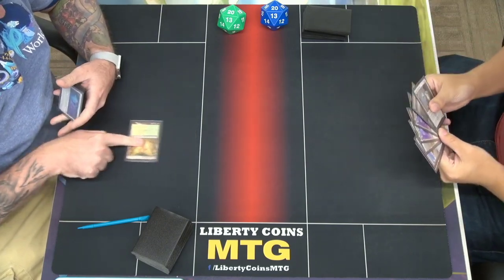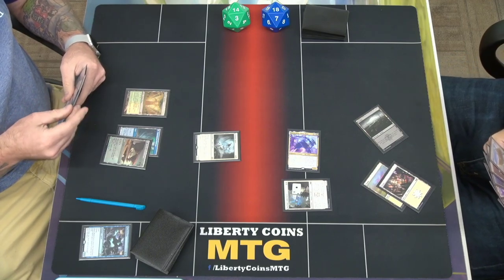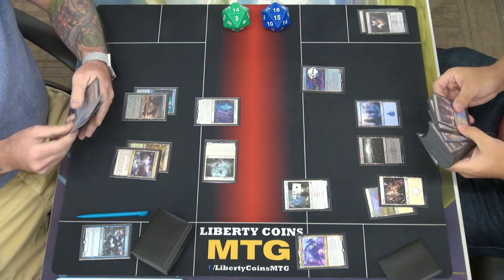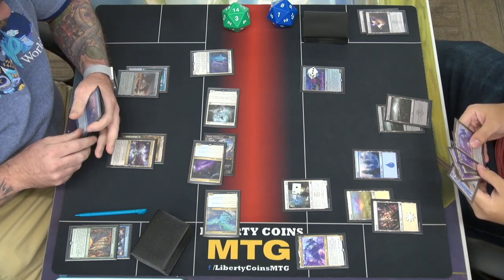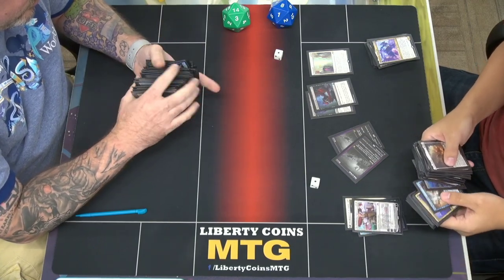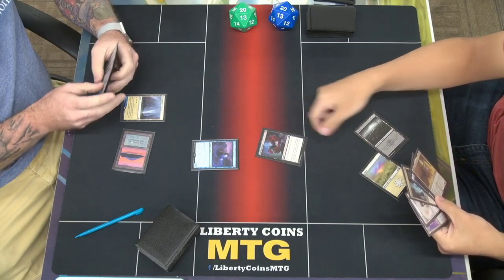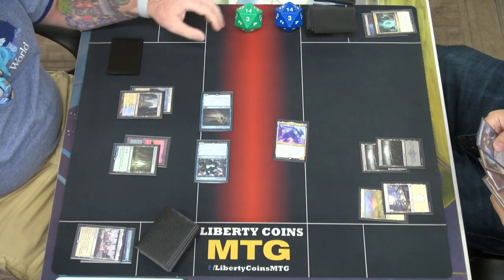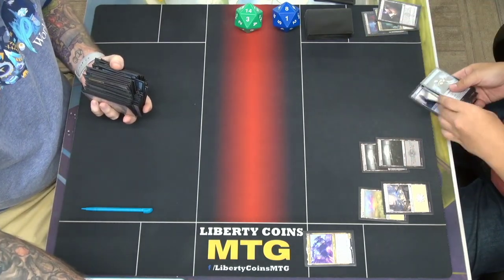Bant Spirits vs Greasefang Combo | Round 2 | Pioneer MTG Tournament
PIONEER FORMAT (Dominaria United Legal)